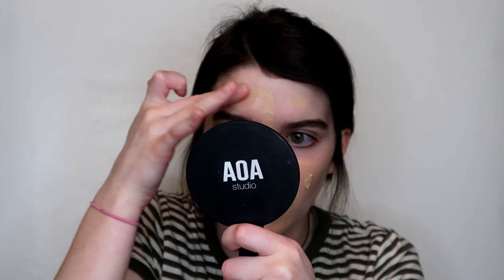$80 FACE MASK?? | DRUNK ELEPHANT T.L.C. Sukari Babyfacial first impression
alright so here we are with an $80 face mask... did it go well?

time stamps:

chat - 2:34
first impression - 4:37
second impression - 6:56
final thoughts - 9:35